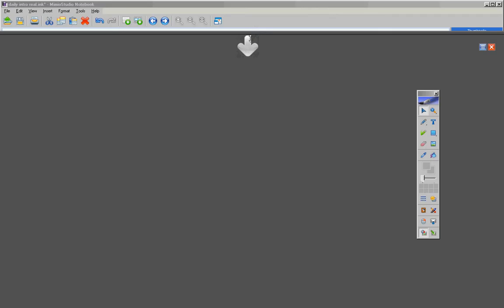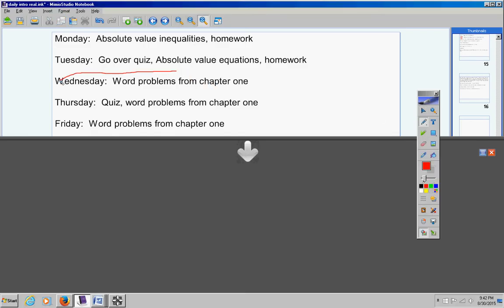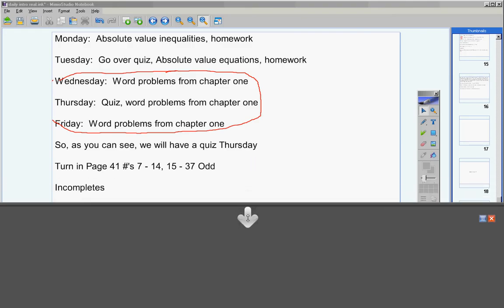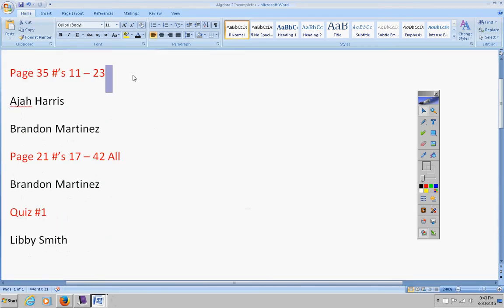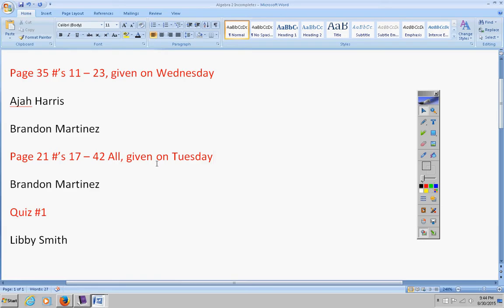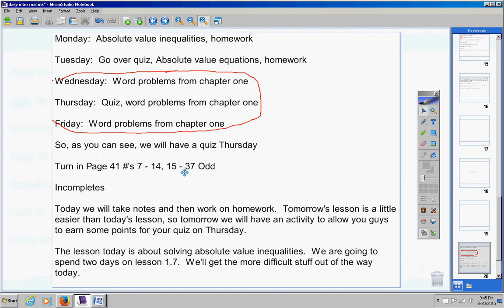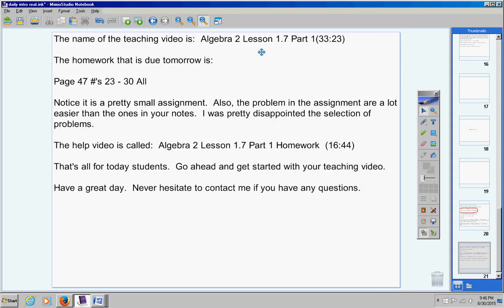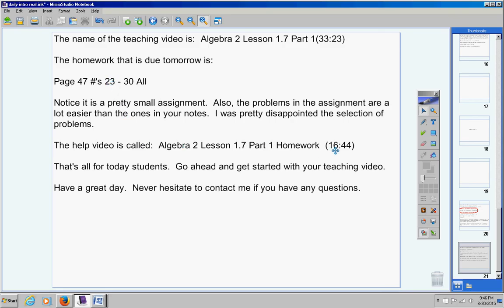Algebra 2 August 31